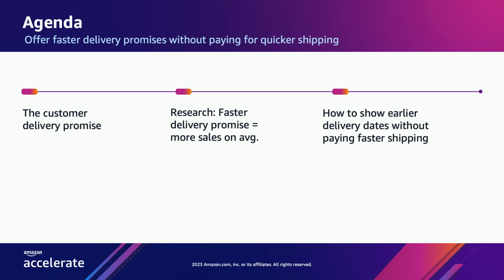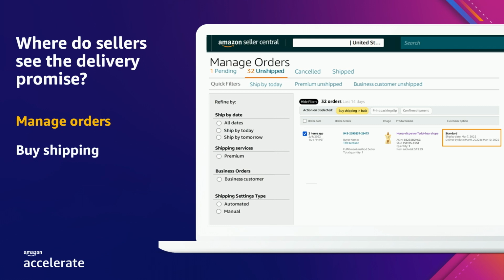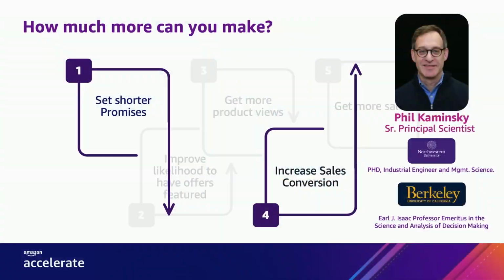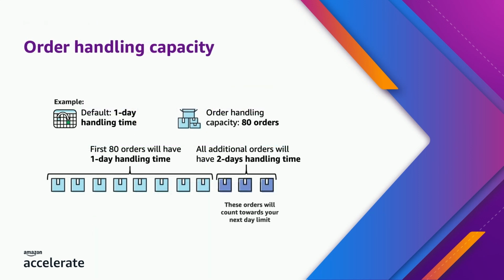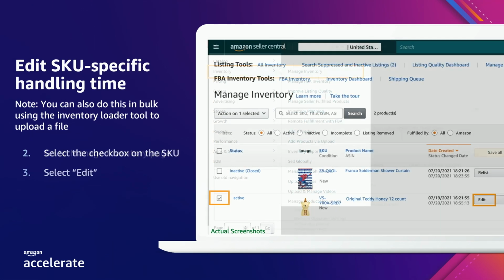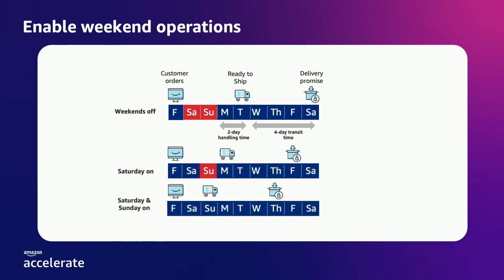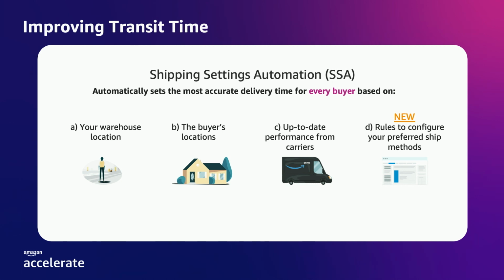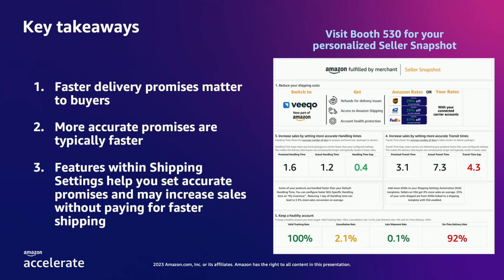Offer Faster Delivery Without Paying More | Amazon Accelerate 2023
Have you ever noticed that your products are often delivered earlier than expected to customers? While this is certainly a positive customer experience, it could also be a missed sales opportunity. On average, sellers in the US over-estimate the number of days it takes a product to be delivered once an order is placed by 45%. A recent Amazon study also found that sellers can increase their sales for each day they shorten their promised delivery date. Join us to learn how to set faster and more accurate delivery promises without paying for quicker shipping so that you don't miss another sales opportunity.